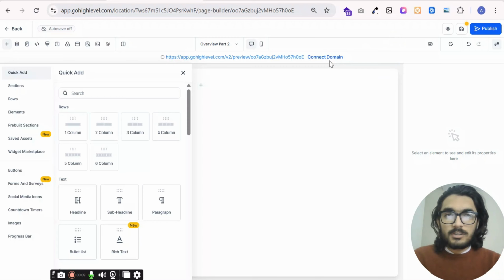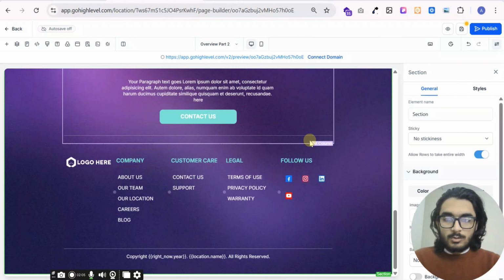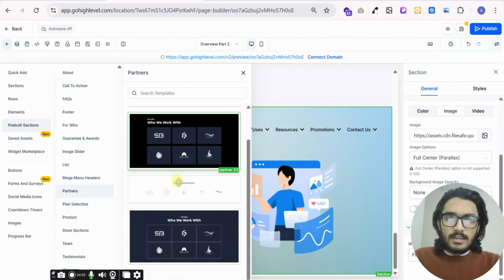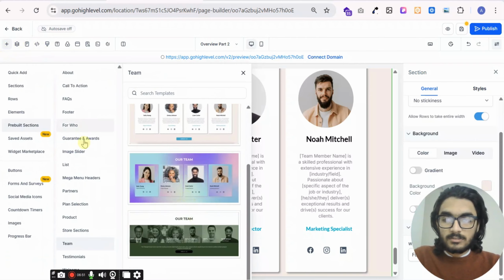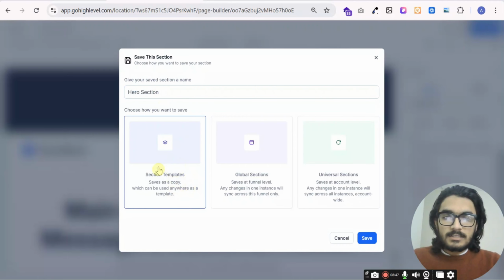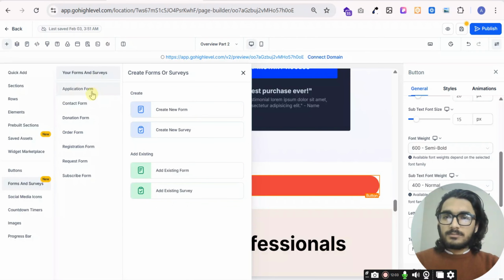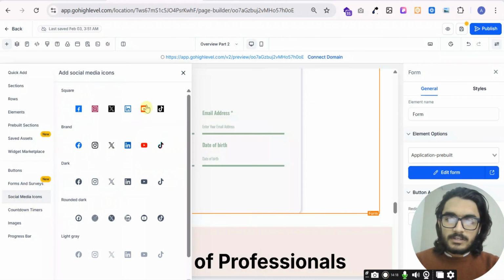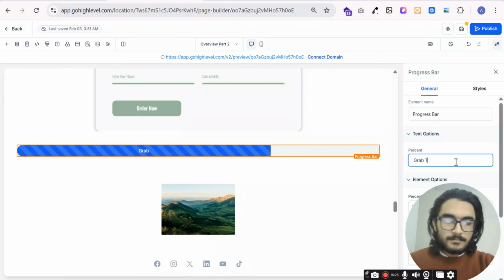GoHighLevel Funnel Builder Complete Tutorial Part 2 |Funnel Builder Overview with new features 2026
In this Part 2 of the GoHighLevel Funnel Builder tutorial, we dive deeper into the GHL dashboard and explore all the new features released in 2026.

If you missed Part 1, watch it first to understand the basics. In this video, we'll cover advanced features, settings, and how to actually use the funnel builder to create professional funnels for your clients.

What You'll Learn:
✅ Complete GHL funnel builder walkthrough
✅ How to navigate the dashboard efficiently
✅ New 2026 features and updates
✅ Page creation and editing
✅ Settings and customization options
✅ Best practices for building funnels

This tutorial is in Urdu and English, perfect for Pakistani freelancers, students, and anyone learning GoHighLevel.

🎯 About Me:
I'm Abdul Hanan, a BS Telecommunication student and GoHighLevel Expert. I teach funnel development and GHL completely free in Urdu/Hindi for students and freelancers wanting to build remote income skills.